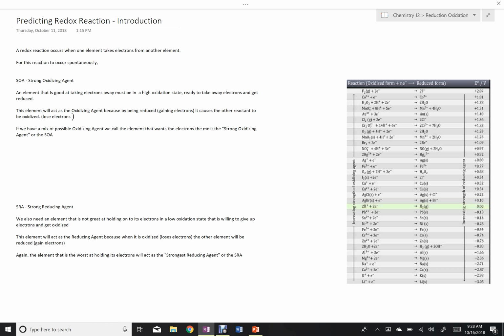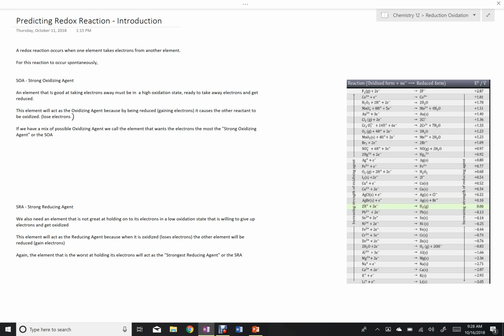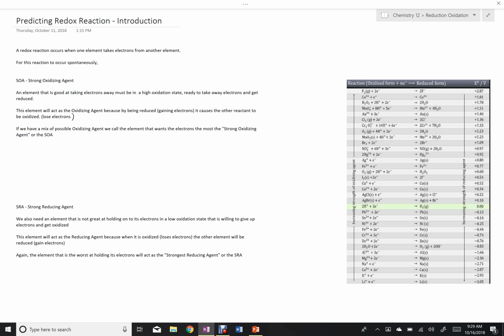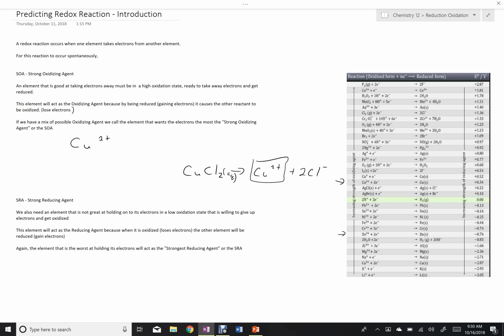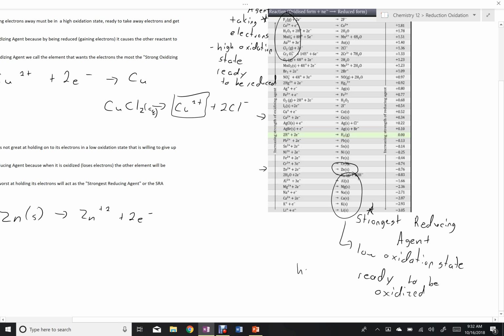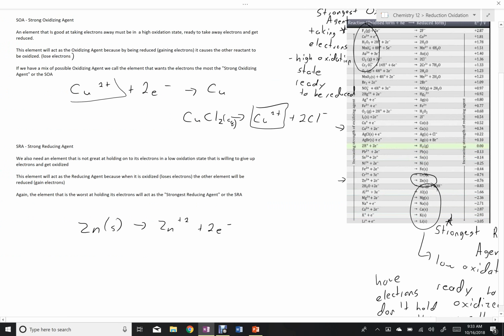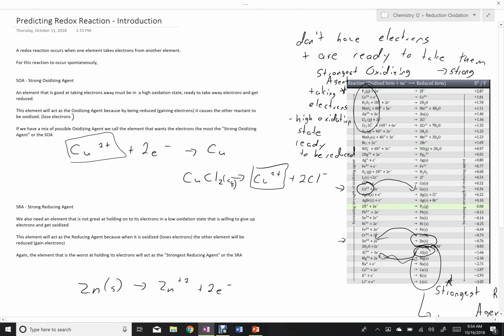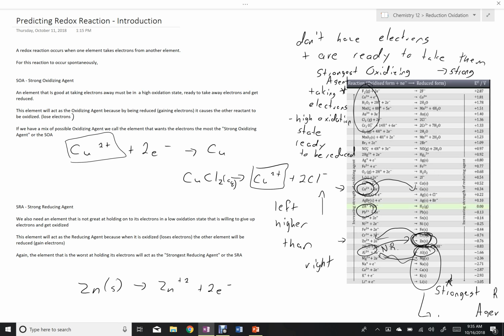Predicting Redox Reactions Introduction